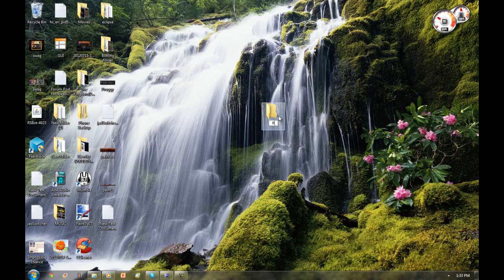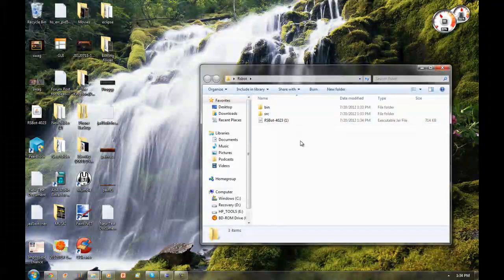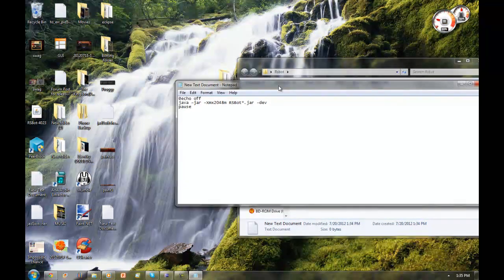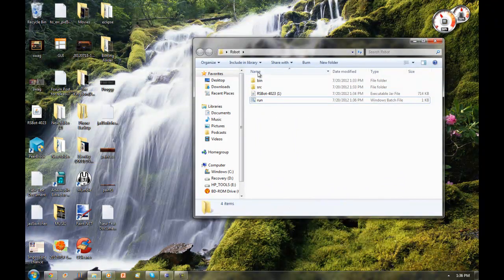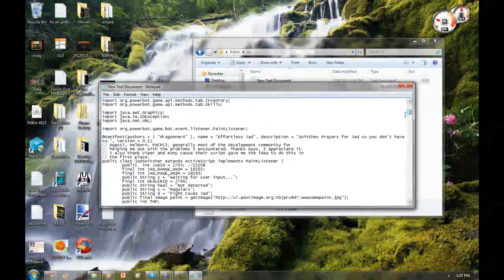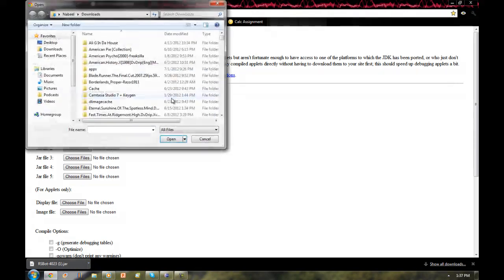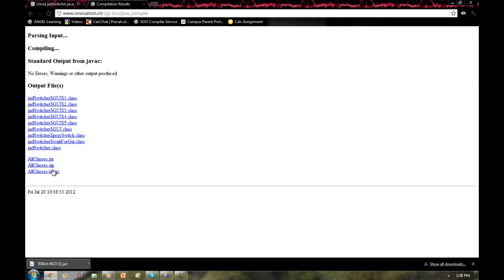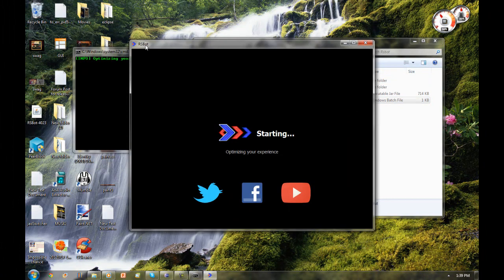How to add non-SDN scripts to RSBOT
Run.bat code :
@echo off
java -jar -Xmx m RSBot*.jar
pause

is amount(megabytes) of RAM you want to allocate to RSBOT.